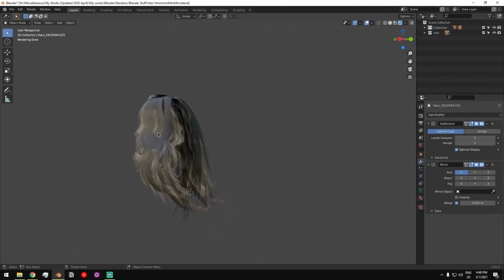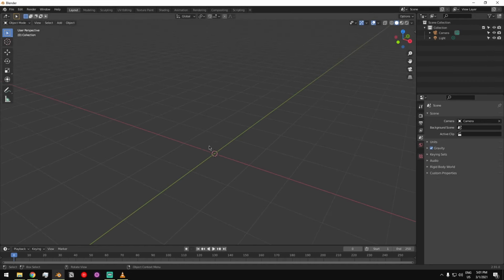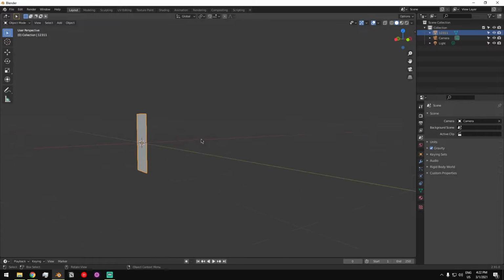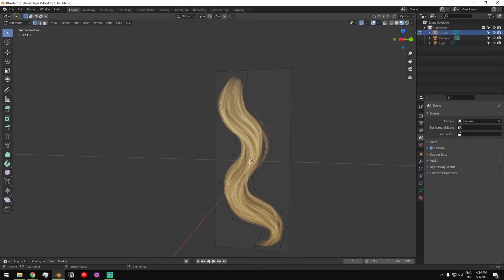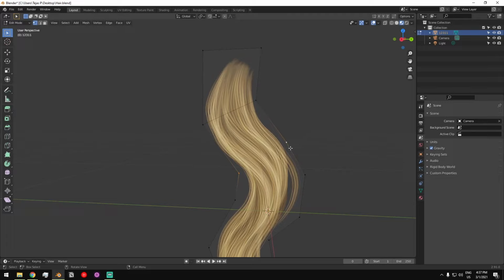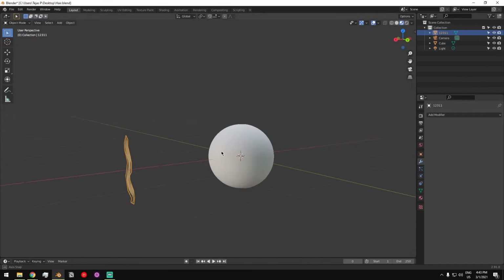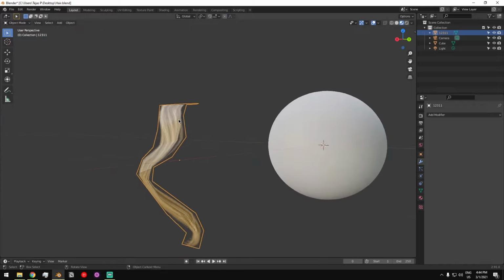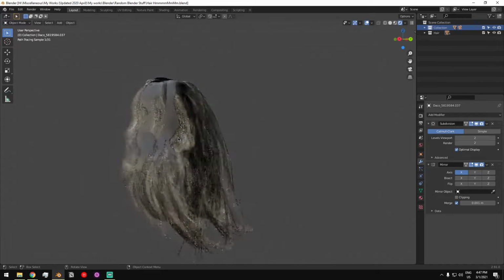Hair Tutorial Blender 2.91-- How To Create Hair In Under 10 Mins!!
Welcome!. ThisGuySculpts here and i’m here to tell you the easiest way to model hair for your character in blender 2.9. With this tutorial you can learn how to model realistic hair like this (show) in minutes! Without the need of a powerful pc for simulations or the usage of curves.

Lemme know in the comments section if you liked it or disliked it because i struggled with hair at the beginning and now it’s a lot easier. :D

Also note that this is my first time making a video and actually speaking into the mic. I was very nervous and the mic also didn't pick up some of it as i was using a noise cancelling software :D.

Links

1). --- Gemini Graphics  BIO ---

2). --- Music ---

3). --- Outro ---